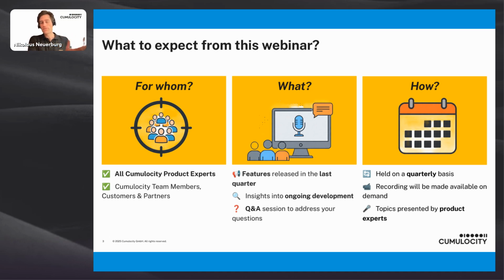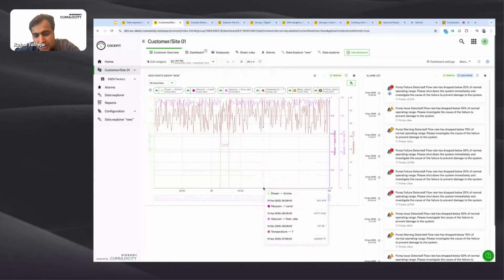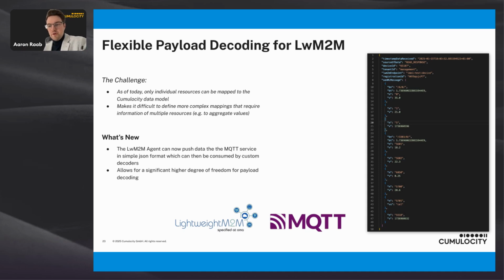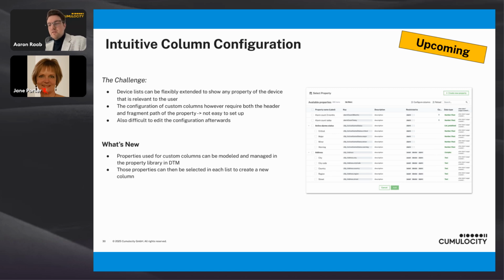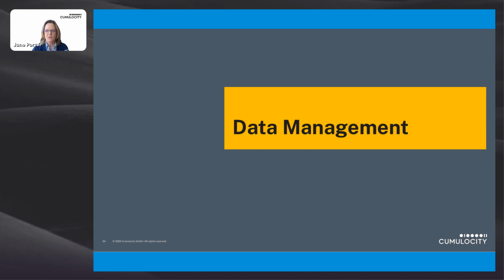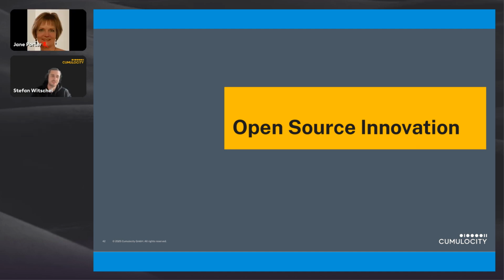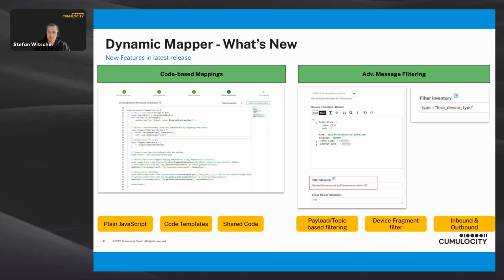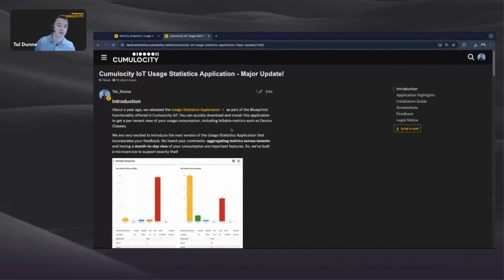What's New in Cumulocity | April 25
Discover the latest features and improvements in Cumulocity. In this video, we highlight the key updates and enhancements that make managing your IoT ecosystem even more powerful and user-friendly.

Whether you're a long-time Cumulocity user or just getting started, this video will help you leverage the platform's newest capabilities to streamline your IoT operations, improve data insights, and drive innovation in your business.